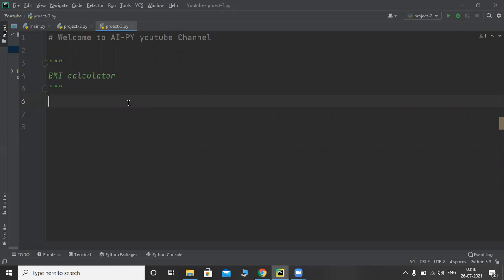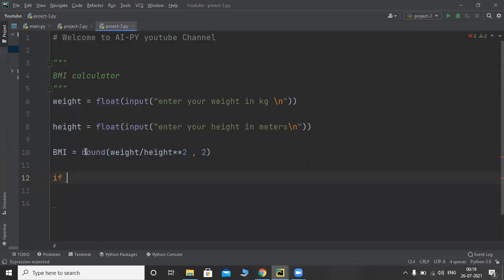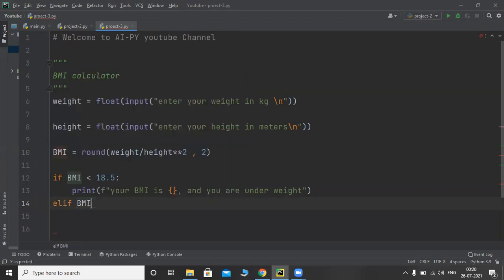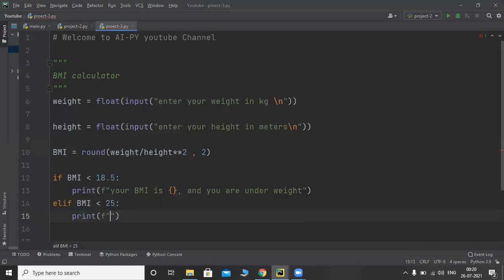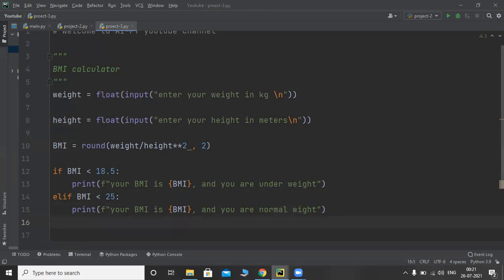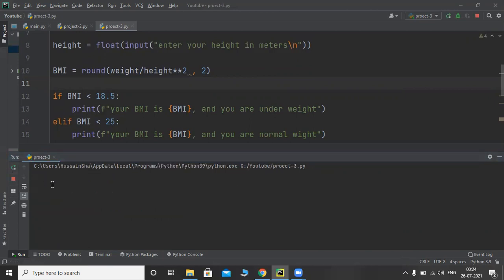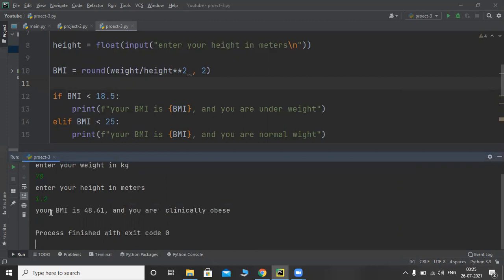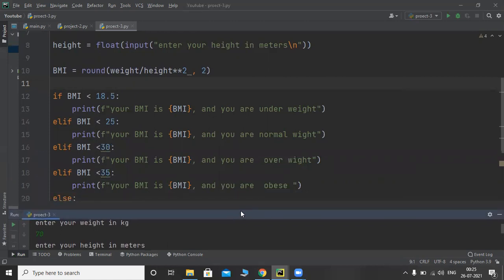project 3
It is a simple python program to calculate BMI taking height and weight as inputs. we also introduce round function along with if, elif, and else conditions.